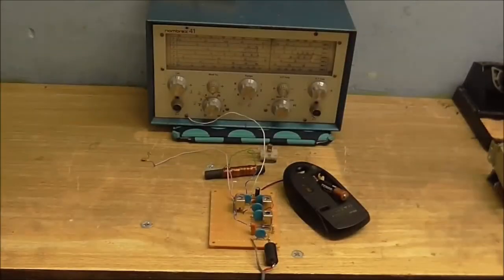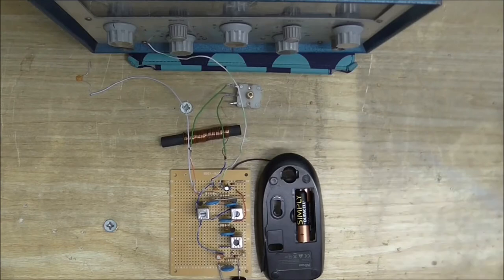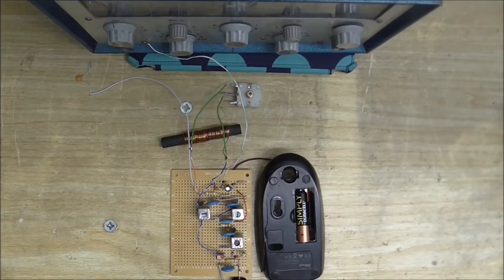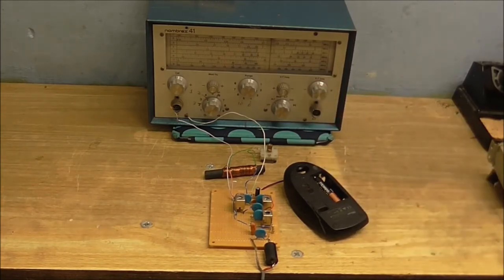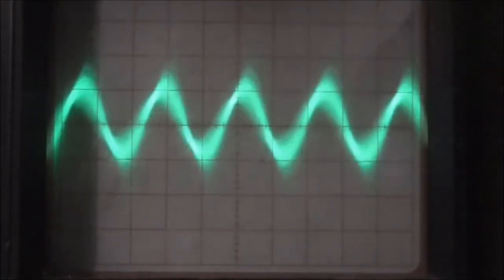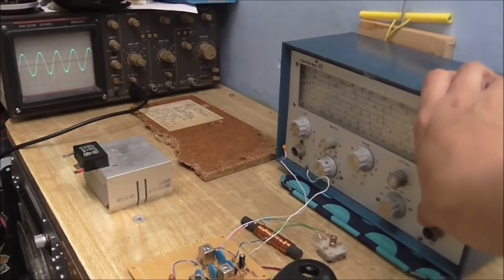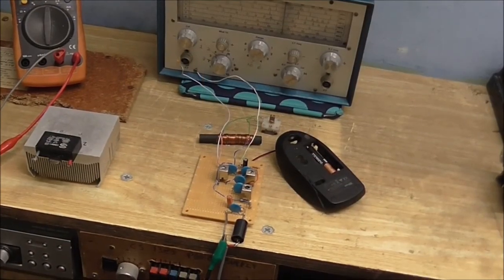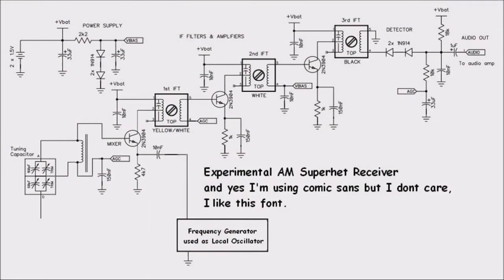Experiments with my homebrew Superhet AM Radio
I decided to re-build the superhet AM receiver circuit, but this time build it on a prototyping-board, explain how it works, then do some experiments using my signal generator as the local oscillator, including seeing how far I can go before I need to re-tune the antenna coil, scoping some waves and getting the I.F. aligned to 455khz. Warning: VERY long-winded and waffly (as usual).